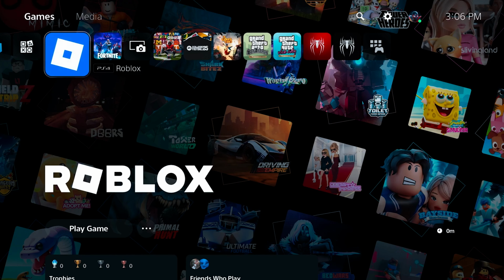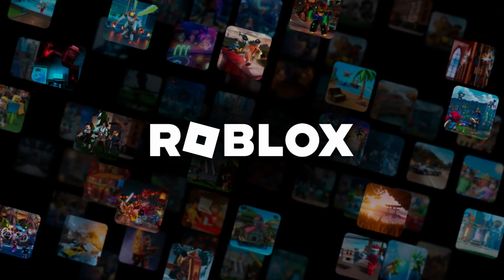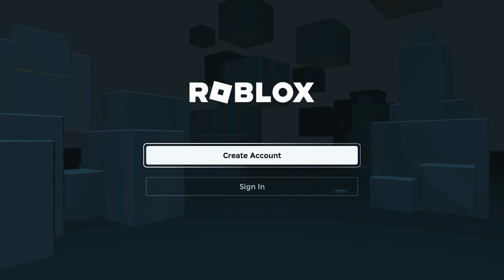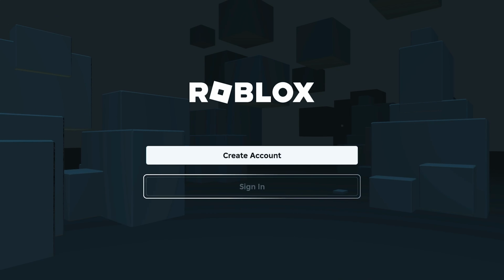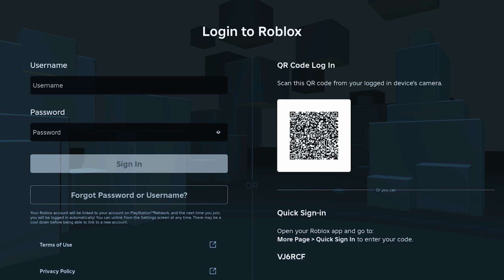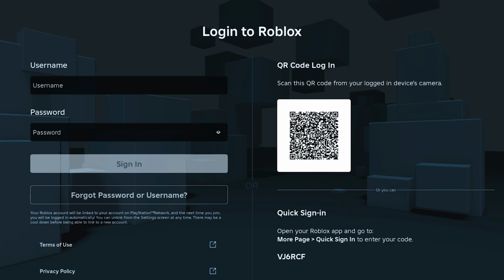How To Use Quick Login in Roblox on PS4, PS5, Xbox - Full Guide